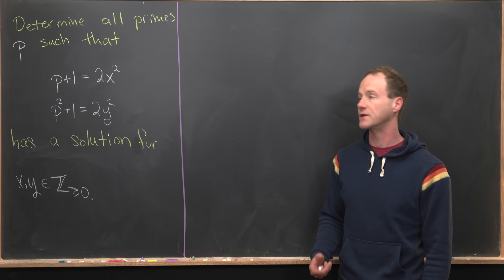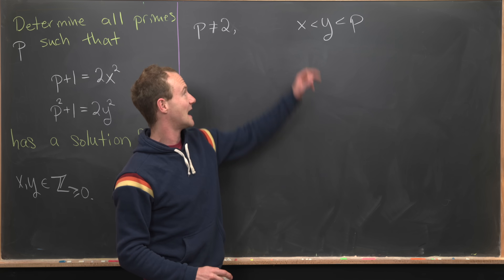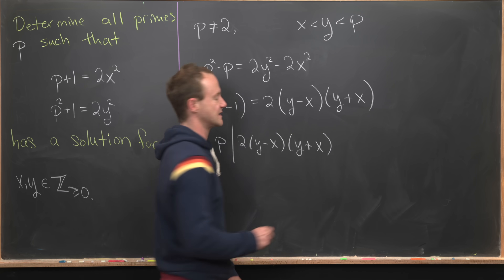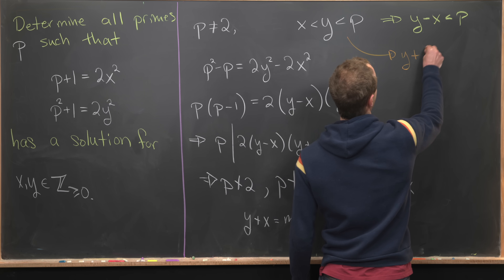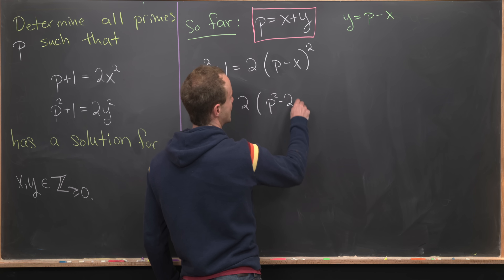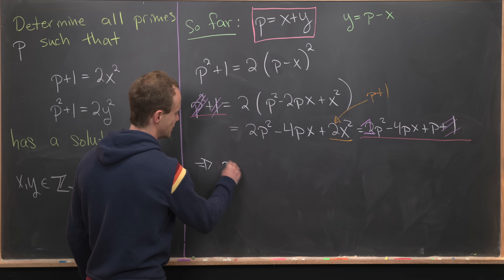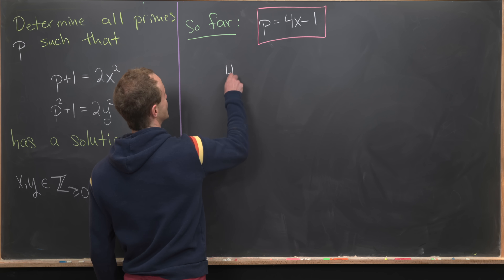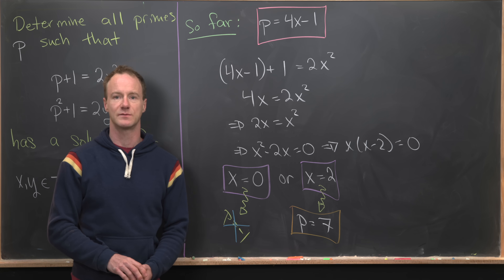What is the luckiest prime?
We look at a nice number theory problem

Differential Forms: